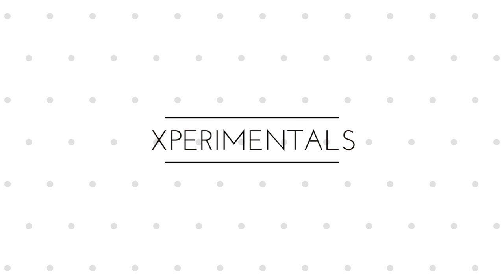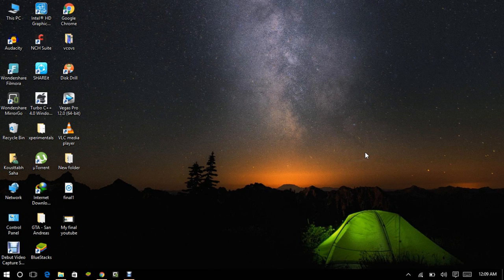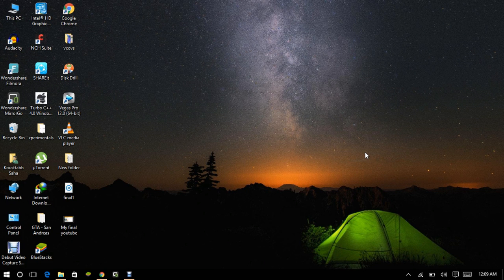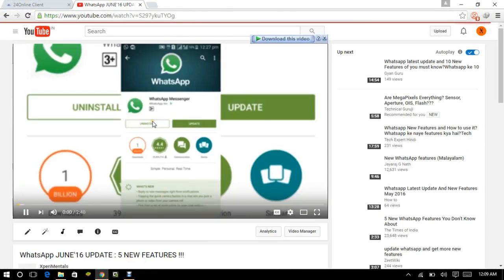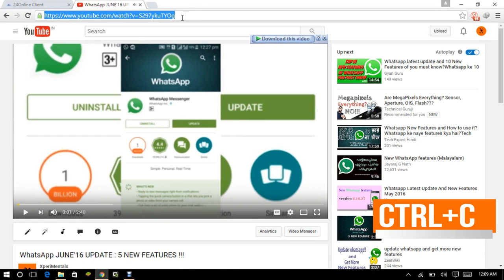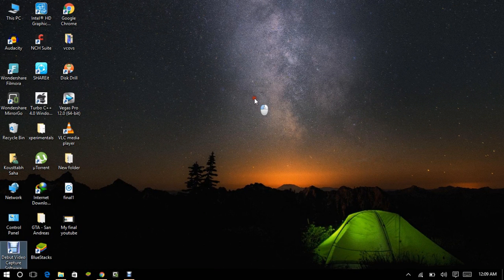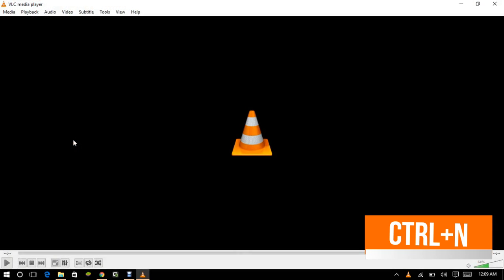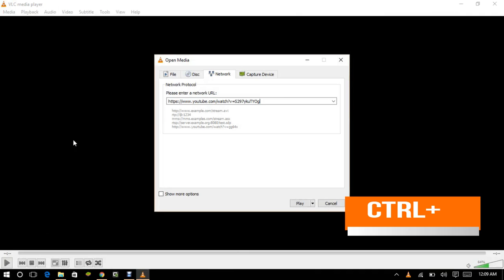How To Watch YouTube Videos On VLC Media Player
This is Advantage for all those whose flash player crashes often and are not able to watch YouTube videos. See This Video And Watch Youtube Videos in vlc media player.